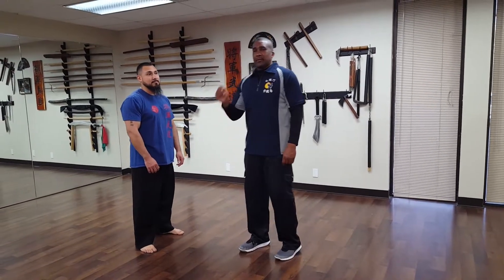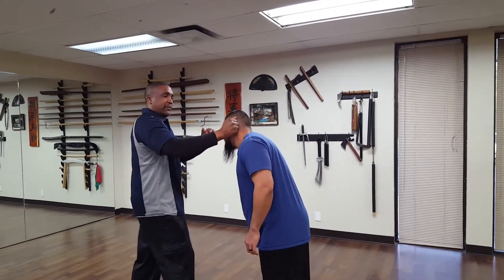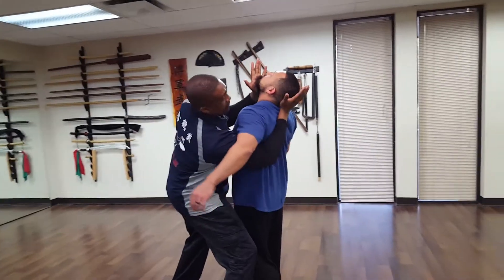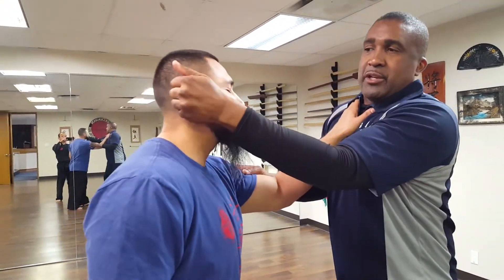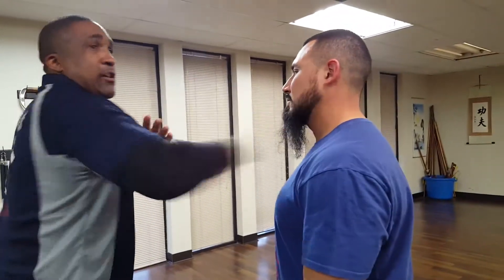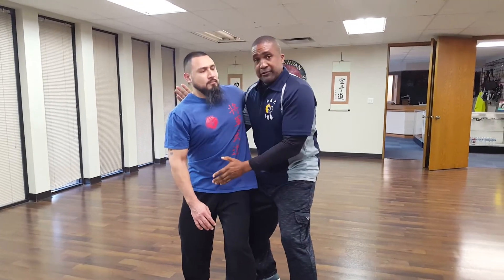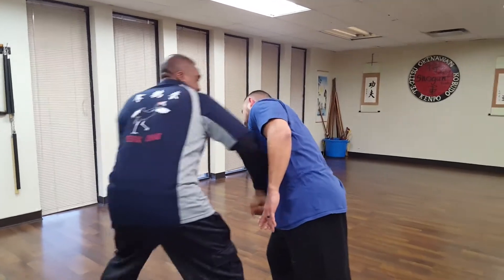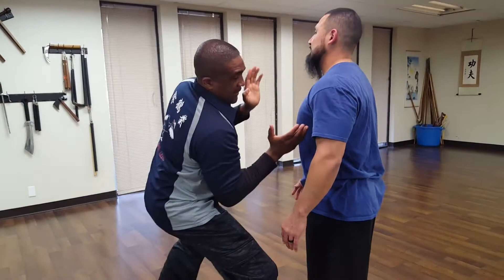Advanced Blackbelt Technique of the Week! Ear Rip and Goblet Strike using pressure points "TW17".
Advanced Training is a must to properly execute this Self Defense maneuver.